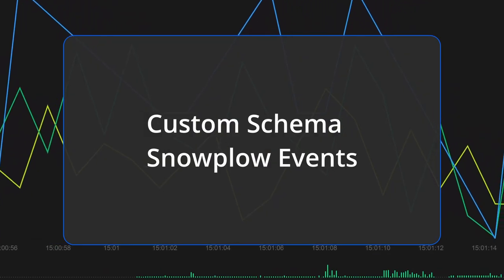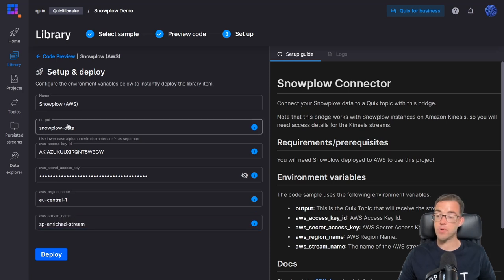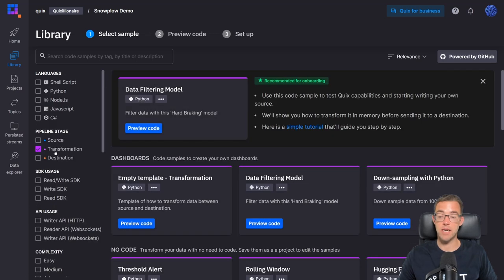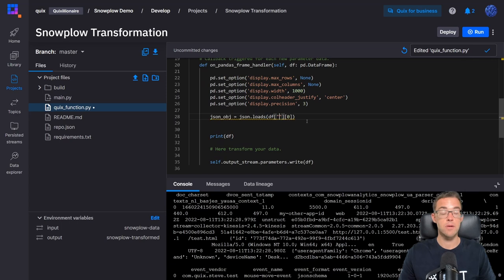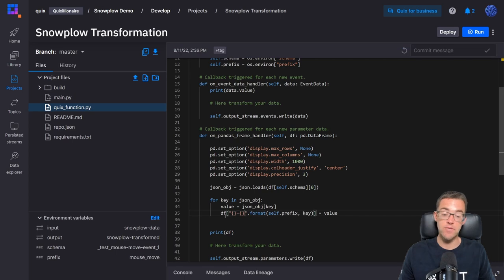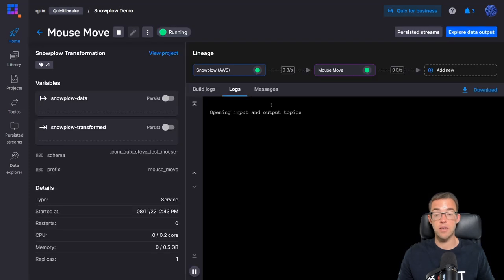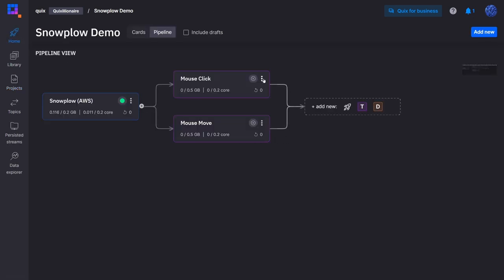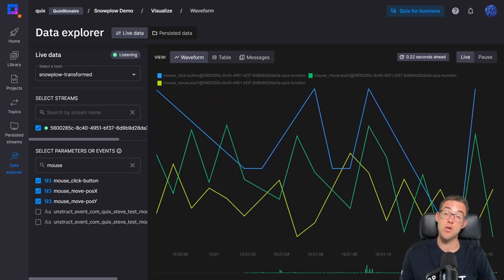Real time Snowplow event processing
Let us show you how to process Snowplow events in real time and how to extract and transform data from custom schemas.

-=-=- About Quix -=-=-
Quix is the in-memory data stream processing platform for Python professionals looking to build real-time data-driven applications.